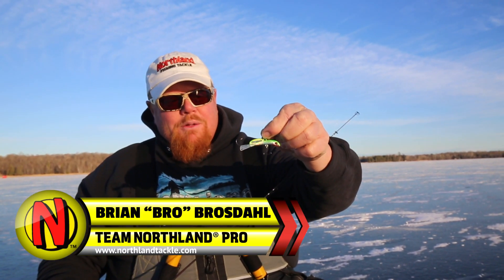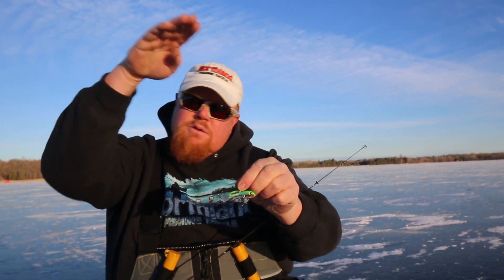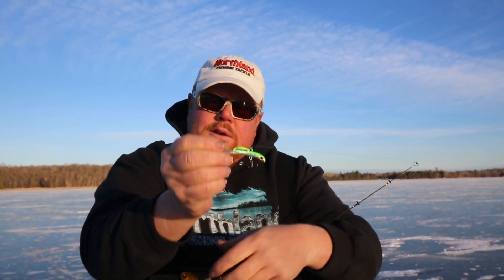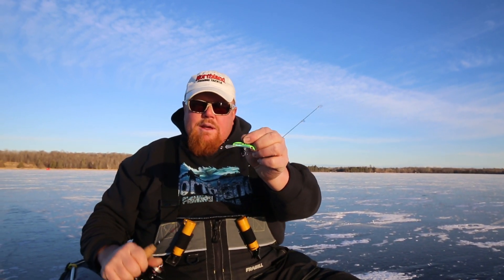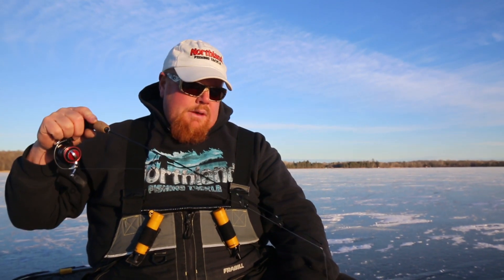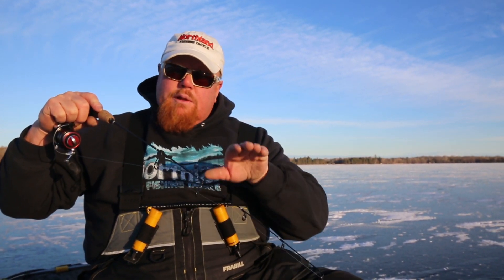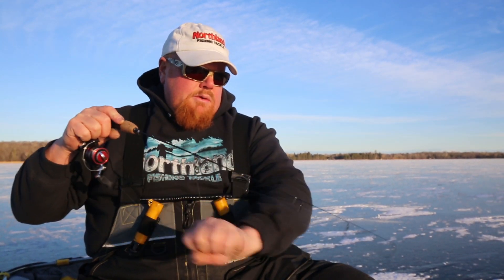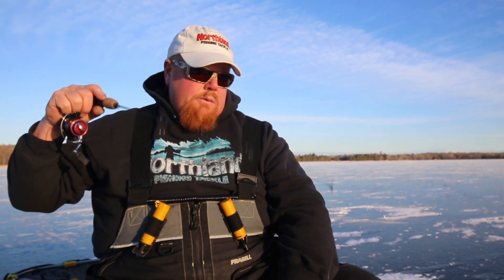NEW! Rattlin' Puppet Minnow with Brian "Bro" Brosdahl!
Northland Pro Brian "Bro" Brosdahl shows off the advantages of the new Rattlin' Puppet Minnow and how it can be used to call in fish and trigger reaction bites.